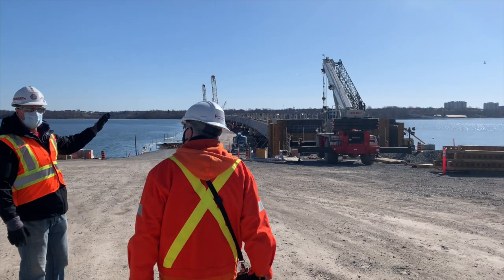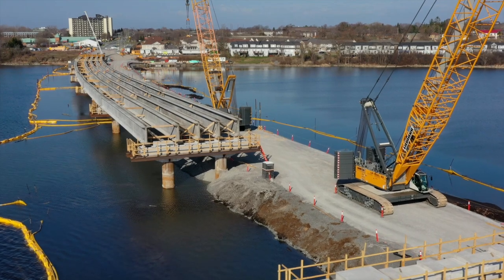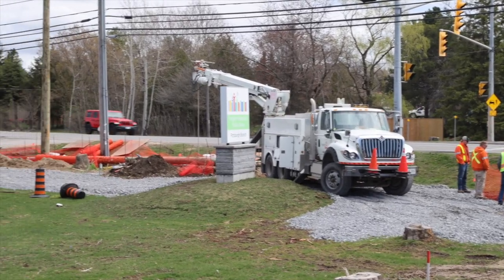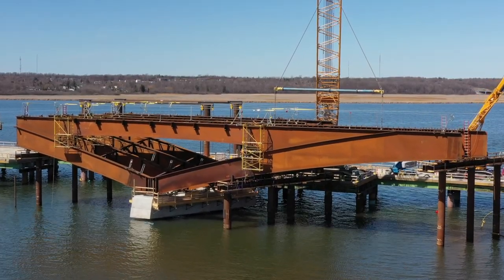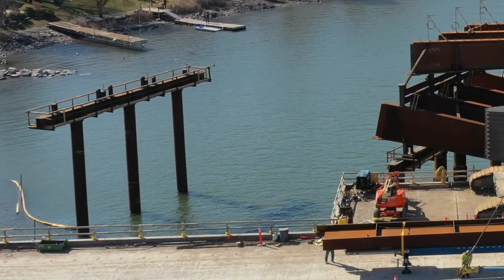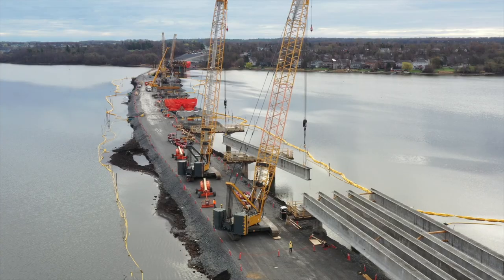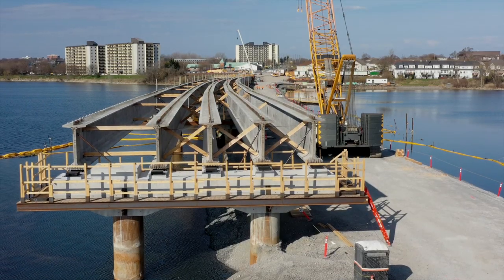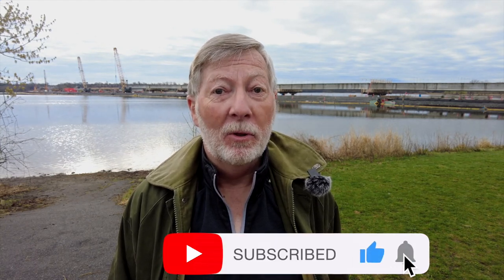Coming Together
A summary of progress on Kingston, Ontario's Third Crossing over the Cataraqui River in mid April 2021, where things are really 'coming together'.  Comments are welcome - more so if they are positive.

Chapter Descriptions:
00:00 - Introduction
00:29 - General Background
01:05 - Girder Delivery
01:51 - Steel Section Delivery
02:32 - Hydro Installation on Gore Road
03:10 - Steel Arch Construction
04:05 - Work on the Bridge Piers
04:29 - Work on the East Side
04:45 - West End Developments
05:36 - Spoil Removal
06:33 - The importance of safety
06:45 - Out-tro